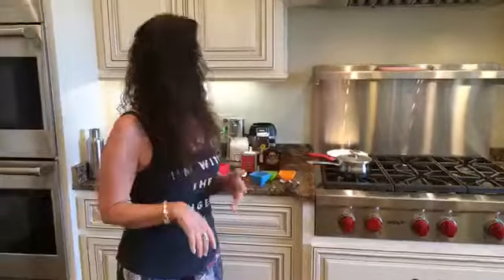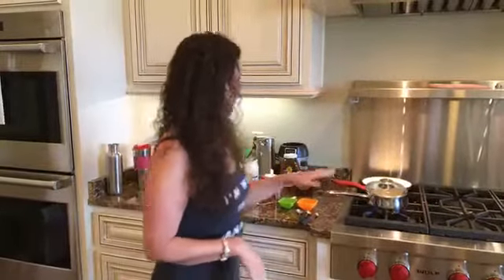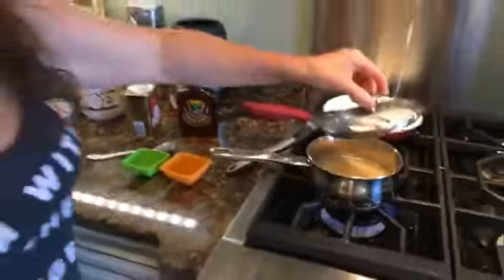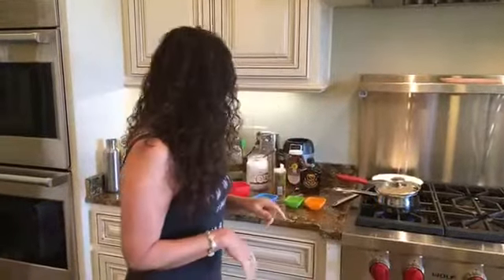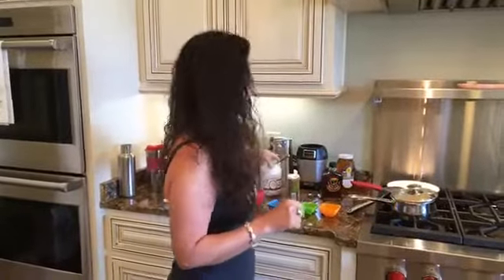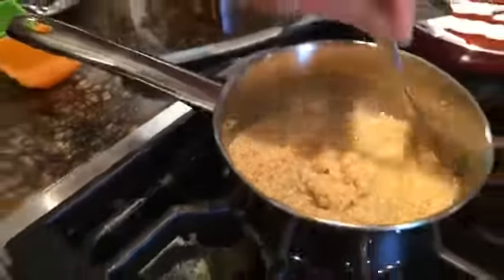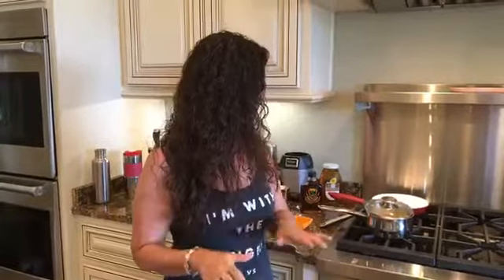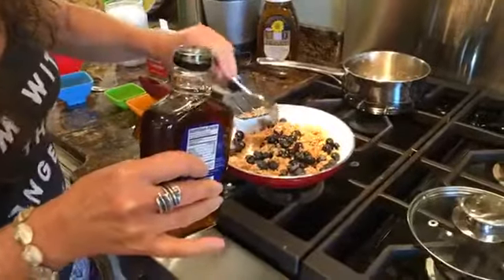Healthy Blueberry Quinoa Bowl | Easy & Delicious Recipe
✨ Nourish your body and soul with this vibrant Blueberry Quinoa Bowl! 💛🫐 In this video, I’ll show you how to create a simple, wholesome bowl packed with protein-rich quinoa, juicy blueberries, and sweet, grounding flavors that support real bodies — and real life.

👉You can order a copy of my new book 'Real Food For Real Bodies'

Whether you’re fueling your day or winding down gently, this bowl is a beautiful way to love yourself from the inside out. 🌿💗

💫 Gluten-free
💫 Naturally sweet
💫 Perfect for breakfast, snack, or light lunch
✨ Practical Recipes for Living An Easeful Life
🌿 Real Tools for Real Life: Stay Centered with RFFRB
💛 Keep Your Head On Straight, And Your Heart Wide Open

About Gloria Hester:
Welcome to the official Gloria Hester YouTube channel!

On this channel, you'll find inspiring:
✨ Conversations Rooted in Somatic Authenticity & Heart
✨Conversations To Improve You & Your Animals Lives
✨“Yes you can” conversations that improve every area of your life.

Topics include Somatics & Somatic Education for You & Your Animals, Nourishing Foods/Recipes, Embodied Relationships, Health & wellness related content, for you, your loved ones, and your animals. A favourite topic of mine is how to be solution oriented.
Faith and affirmation.